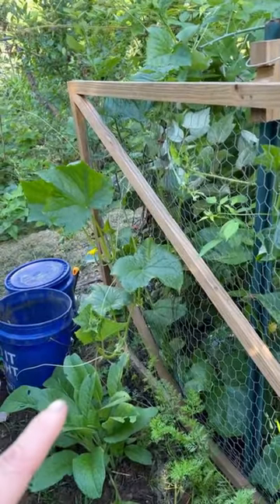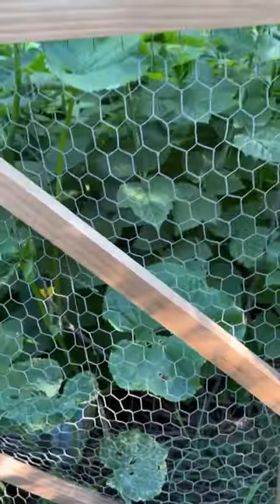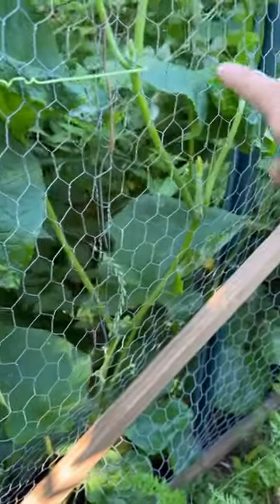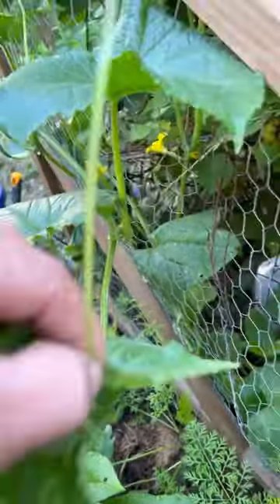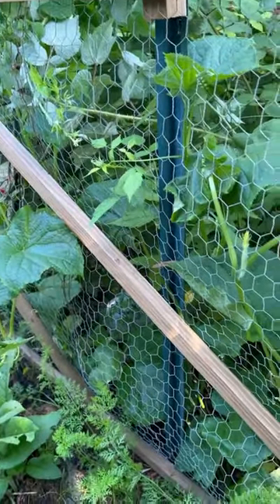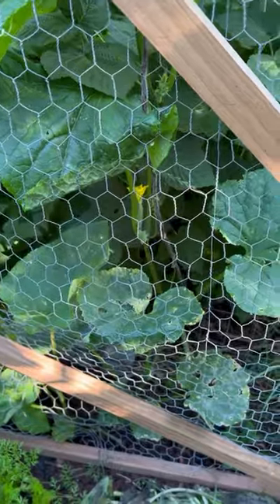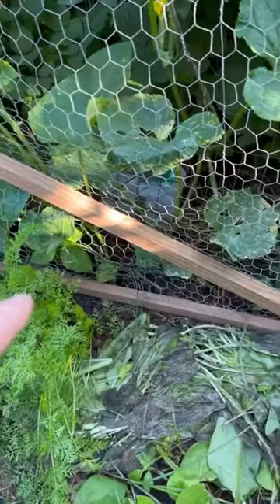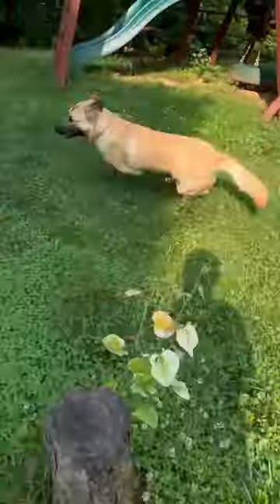👨‍🌾CHICKEN Wire Trellising For Climbing vegetables Plants:Best Trellises for Cucumbers & More 🥒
Vertical gardening using Easy DIY trellises for climbing plants I s a great way to maximize space for your garden.  Chicken wire trellises can be used for cucumbers, tomatoes, pole beans, squash vines, and many other things.Here is a link to my trelllis playlist

       Please give this video a "Like".  That really helps my channel!
     The goal of my channel is to give you information and tips that you can use to help you grow nutrient dense food. Please click the like and let me know what you are growing and how you are doing in the comments below...That really helps my channel too...   And,  if you are on the journey to grow your own healthier food, make sure that you are subscribed and click the bell so you get notified whenever I publish new content..  If you would like to learn more about permaculture, vermiculture, hugle culture, aquaponics, organic gardening, wood chip gardening, sprouting seeds, growing perennials, raised bed gardening, sustainable gardening, growing herbs, preserving crops, and more, make sure you are following me!

My YouTube "Handle":  @ILoveOrganicGardening

I just resigned up for Twitter...Since it's freed now...Follow me there too!
     The goal of my channel is to give you information and tips that you can use to help you become more healthy, wealthy, and wise. Please click the like and let me know what you are growing and how you are doing in the comments below...That really helps my channel...   And,  if you are on the journey to grow your own healthier food, make sure that you are subscribed and click the bell so you get notified whenever I publish new content..  If you would like to learn more about permaculture, vermiculture, hugle culture, aquaponics, organic gardening, wood chip gardening, sprouting seeds, growing perennials, raised bed gardening, sustainable gardening, growing herbs, preserving crops, and more, make sure you are following me!